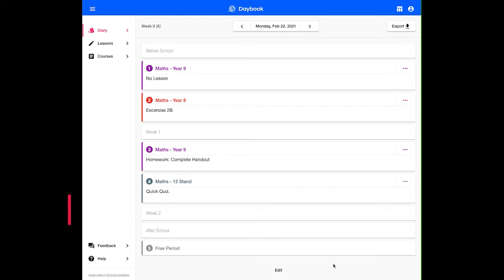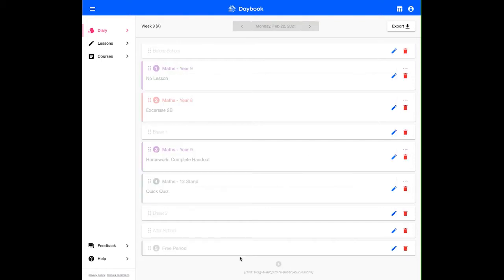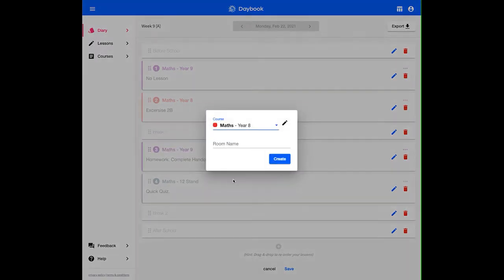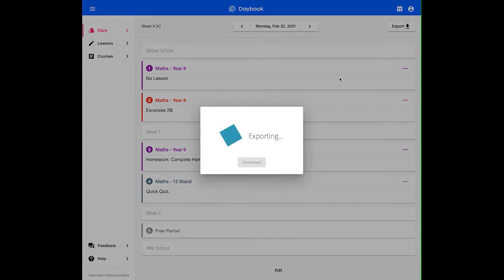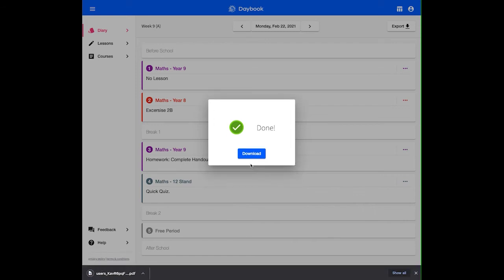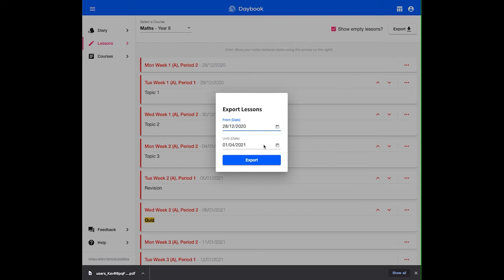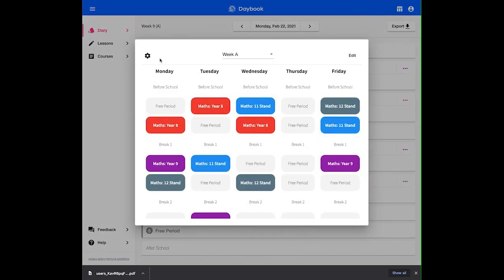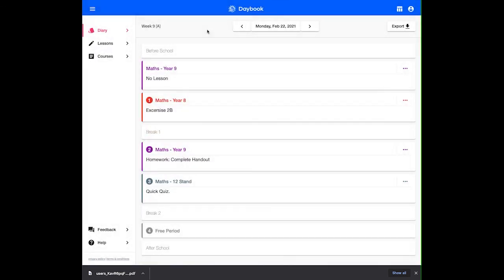Release 1.3 highlights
New in 1.3

You can now export lessons
New Day Editor
Minor bug fixes & improvements